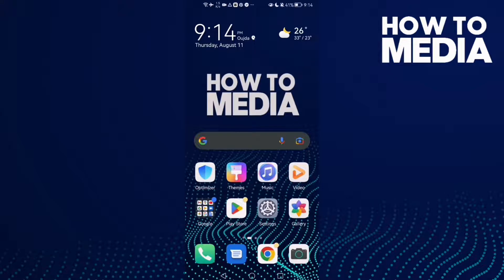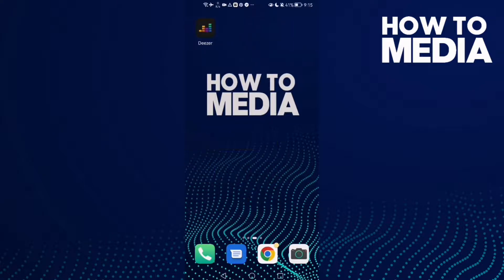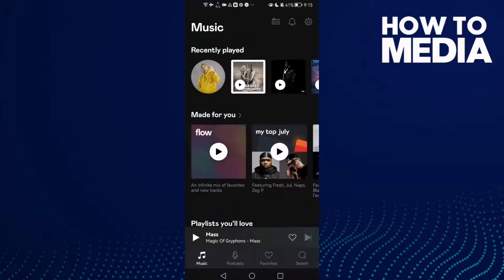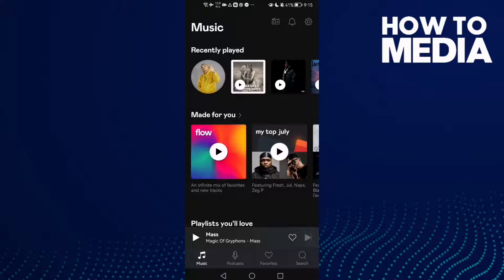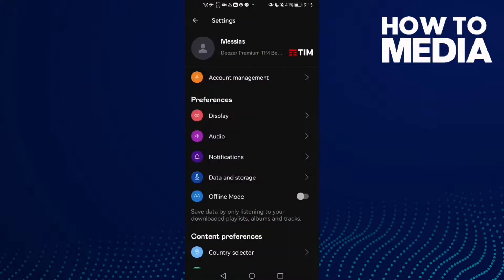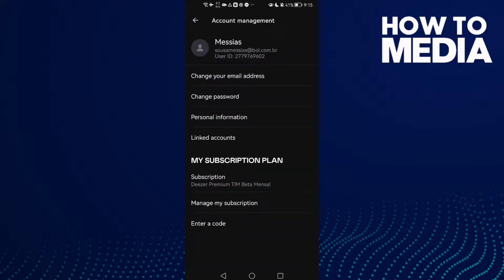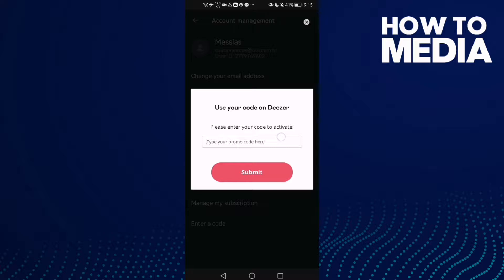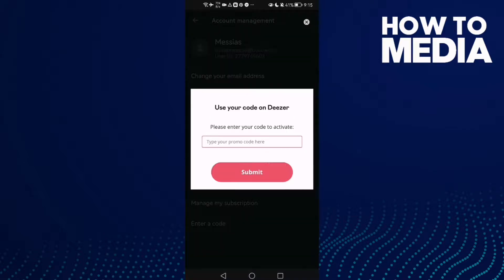How to Enter Promo Code on Deezer Mobile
in this video we discuss :